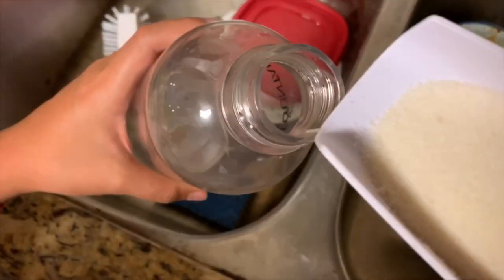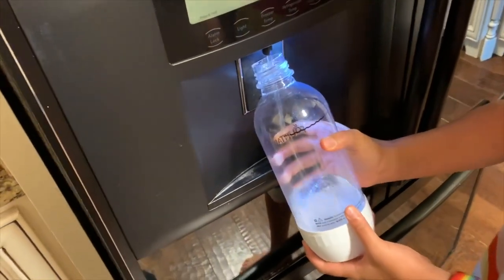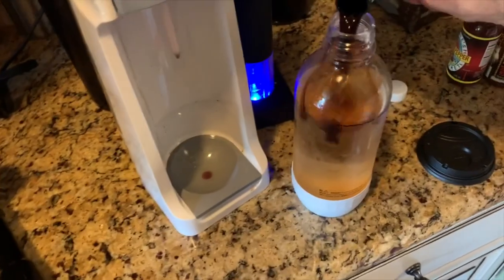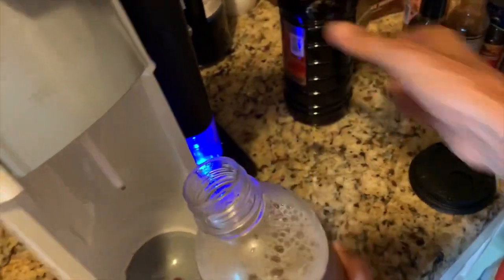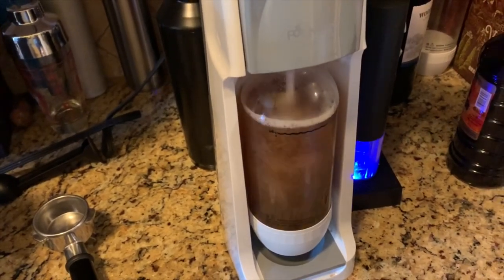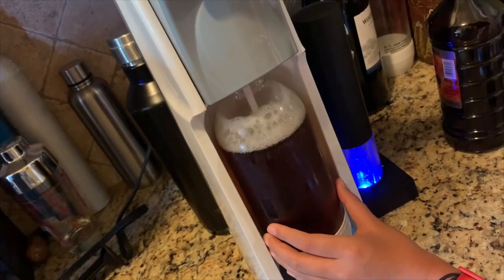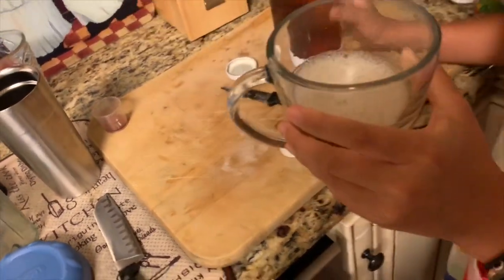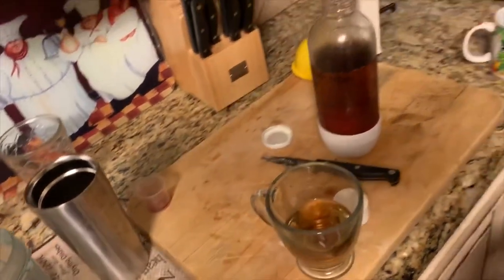How To: Awesome Cream Soda with a Soda Stream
How to easily make cream soda using a soda stream.